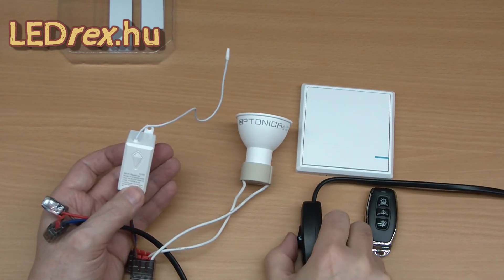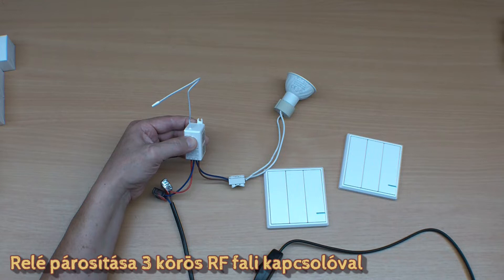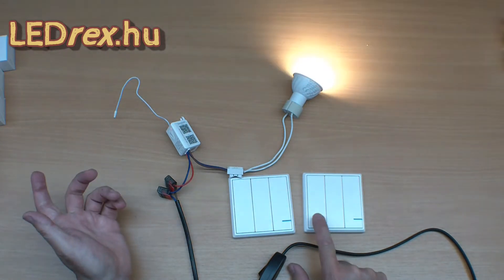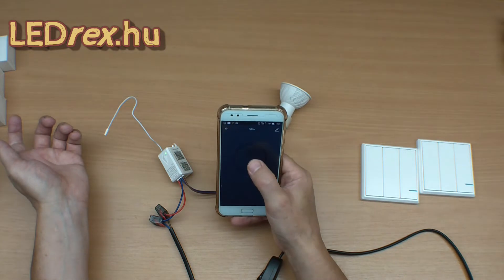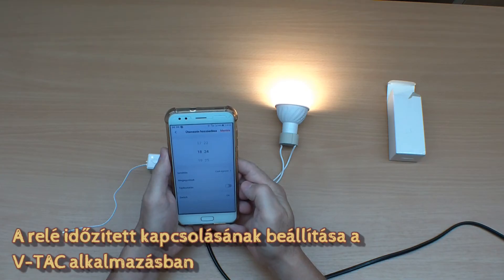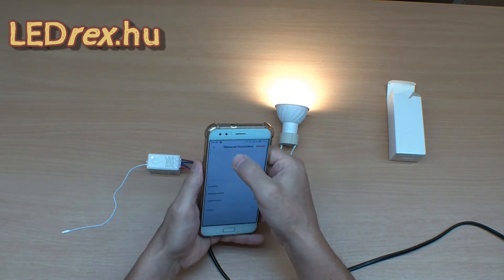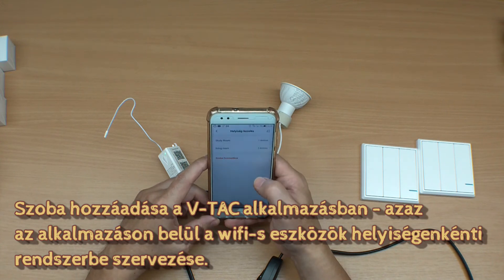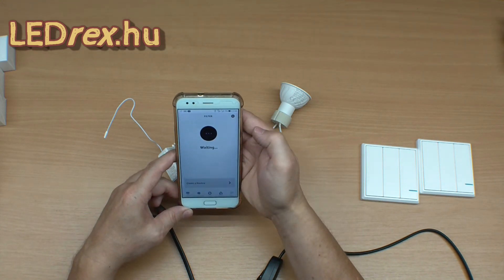V-TAC VT-5130 rádiófrekvenciás távirányítóval és Wifi-n keresztül is kapcsolható, időzíthető relé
V-TAC VT-5130 SMART 1 CSATORNÁS WIFIN KERESZTÜL IS KAPCSOLHATÓ, IDŐZÍTHETŐ RELÉ párosításának bemutatása 3-féle rádiófrekvenciás fali és kézi távirányítóval valamint mobiltelenos alkalmazással.

Pontosabban a V-TAC Smart Light mobil alkalmazással. Csoportot (szobát) is létre hozunk. Egy reléhez az időzítő funkcióját fogjuk beállítani.

Az Amazon Alexa szolgáltatáshoz is hozzáadjuk, pontosabban Alexa automatikan észreveszi az általa kezelhető új eszközöket.  Ehhez azonban az kell egyrészt, hogy legyen már telepített Alexa alkalmazásunk,  másrészt az alkalmazás beállításaiban engedélyezzük a V-TAC Smart Light Skill-t. A relé használatát megmutatjuk az Alexa alkalmazásban. Két relét egy csoportba helyezünk. Valamint a kész csoportba utólag egy újabb relét teszünk bele.

00:00 bevezető
01:41 Relé párosítása 3 körös RF kézi távirányítóval
01:50 Relé párosítása 1 körös RF fali kapcsolóval
02:07 Relé párosítása 3 körös RF fali kapcsolóval
02:24 Relé párosítása másolással
03:05 Relé párosítása wifi-hez, pontosabban a V-TAC Smart Light alkalmazáshoz
04:59 A relé időzített kapcsolásának beállítása a V-TAC alkalmazásban
06:48 Szoba hozzáadása a V-TAC alkalmazásban - azaz az alkalmazáson belül a wifi-s eszközök helyiségenkénti rendszerbe szervezése.
07:41 A relé elérése az Alexa alkalmazásban.
08:01 Két relé csoportba helyezése az Alexa alkalmazásban.
08:40 Újabb eszköz hozzáadása Alexában egy már meglévő csoportba

Záró információk:
1 - Ha elmész otthonról, de úgy felejtetted a wifi-s kapcsolódat, ahogy éppen nem akartad, akkor mobilnetet használva az alkalmazással  ugyanúgy ki- és bekapcsolhatsz bármit, mintha otthon lennél, ha üzemel a wifi routered.
2 - Mindez BlitzWolf alkalmazással is működik,  de nem párosíthatsz egy relét két alkalmazáshoz egyszerre.
3- Ha a wifi routeredet kikapcsoltad, vagy bármilyen más okból nincs interneted, és a relédnél van időzített kapcsolás, akkor az időzített kapcsolást nem fogja végrehajtani. Ha később visszatér az interenet elérésed, és csatlakozik a V-TAC smart light alkalmazás szerveréhez a rendszerünk, akkor frissíti magát és az adott időpontban érvényes
kapcsolási programra fog átállni.